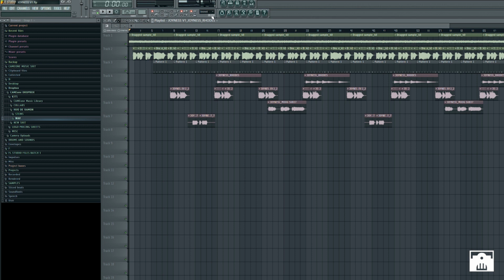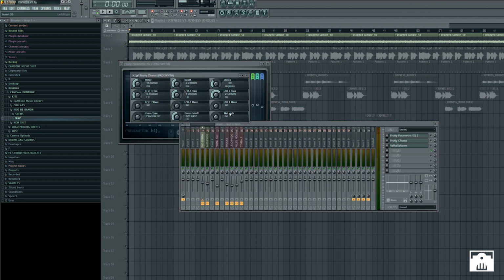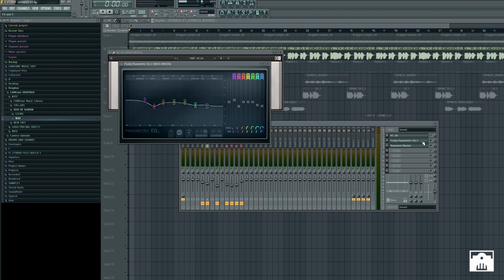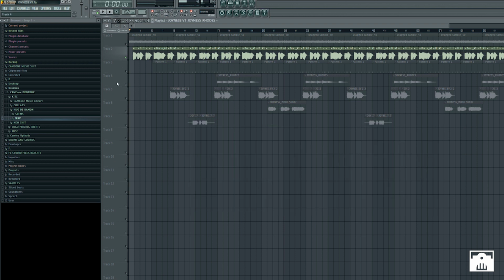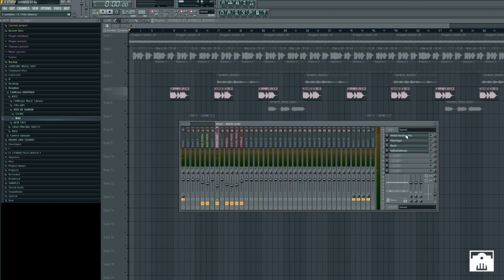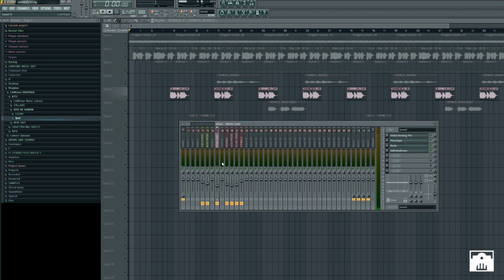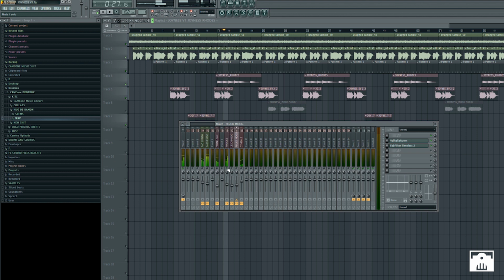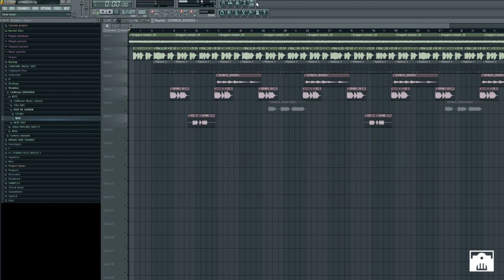Hijo De Ramon Sample Breakdown Ep. 5 | QUARANTINE EDITION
Breaking down a sample off my new sample pack "Encerrados" available now! I go through and show my process of editing and putting together a composition.